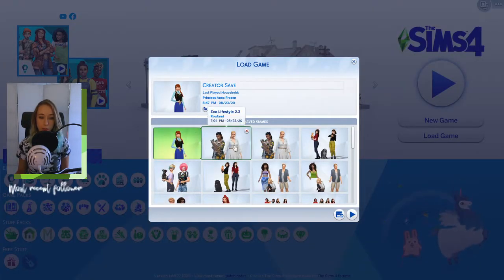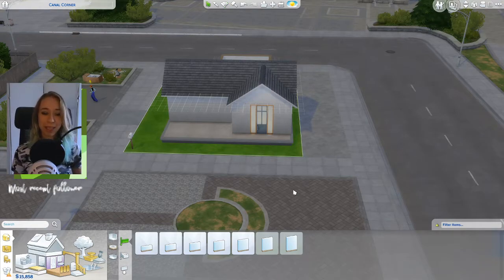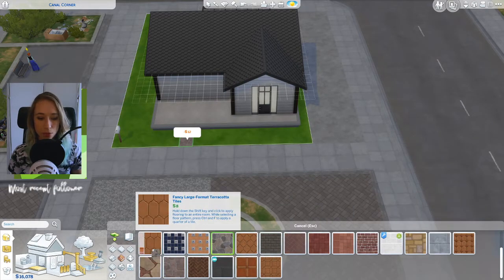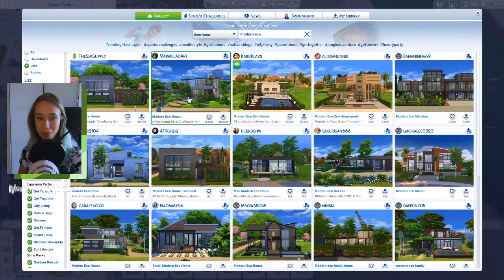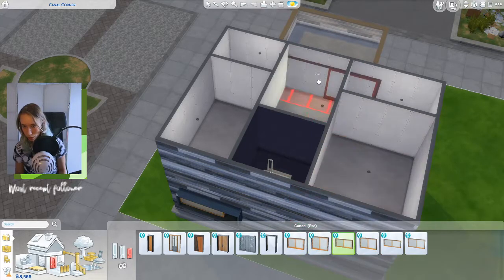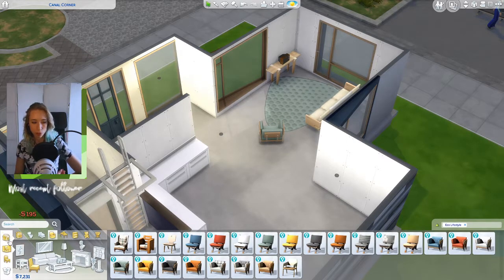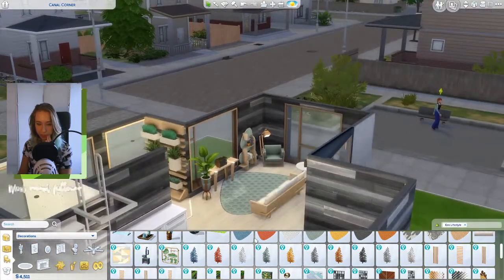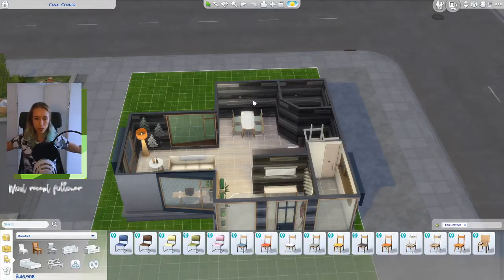TRYING TO BUILD BUT I CAN'T BUILD | The Sims 4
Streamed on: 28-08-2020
Game: The Sims 4
Subject: Building - Eco Lifestyle